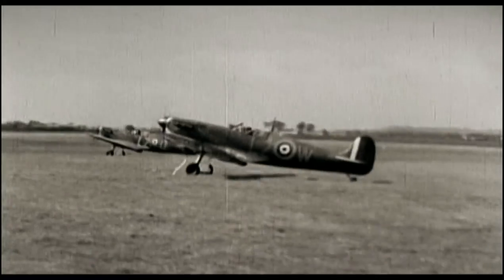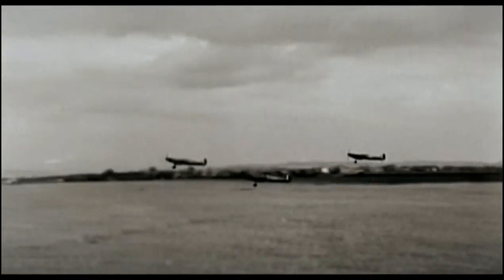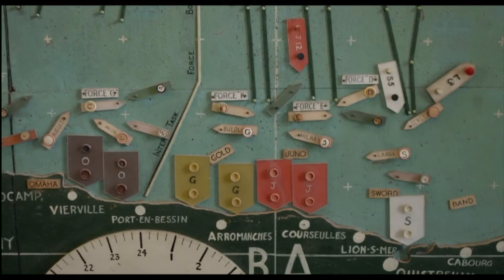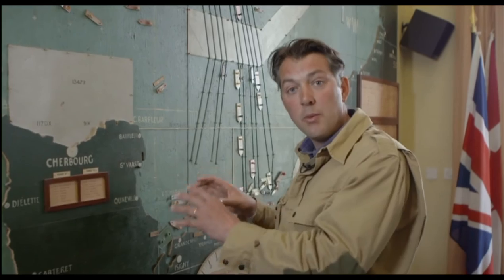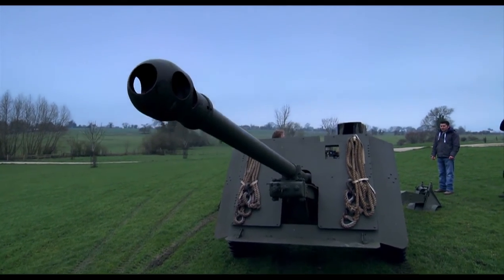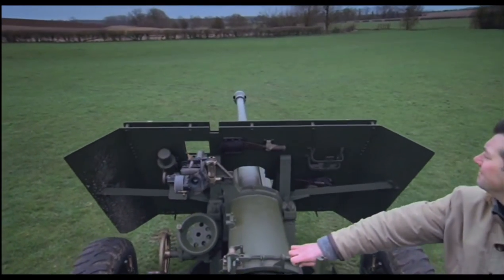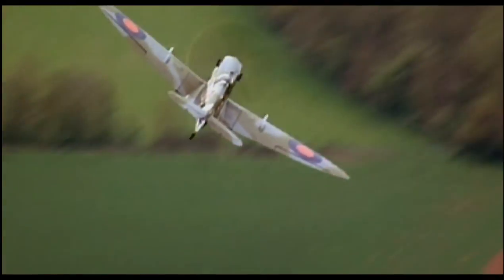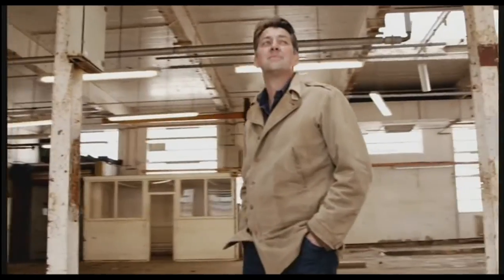JAMES HOLLAND Historian & Broadcaster